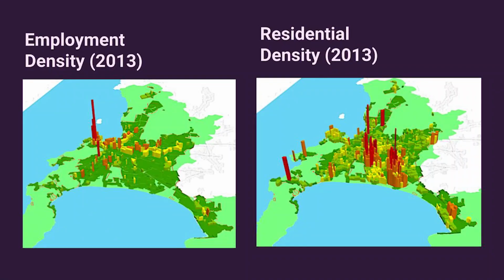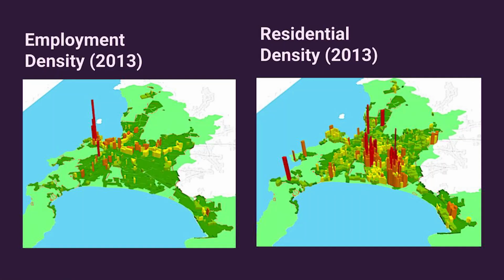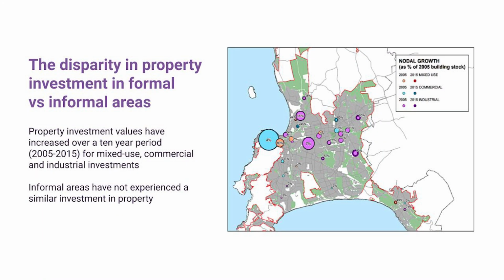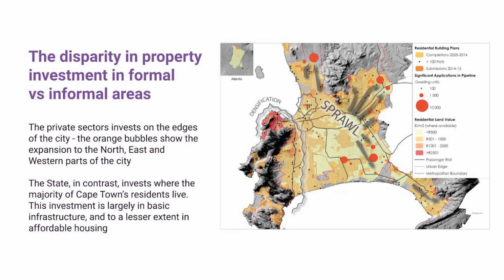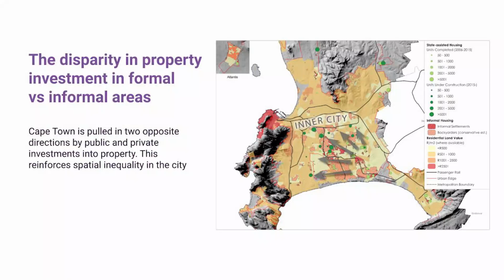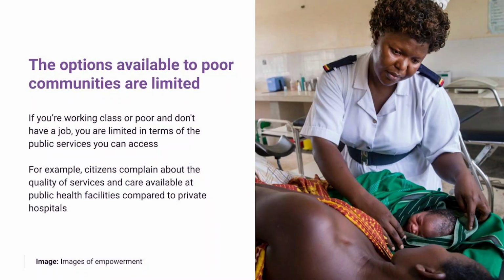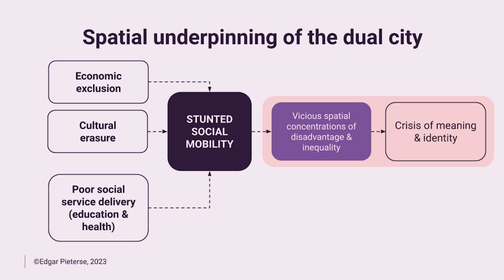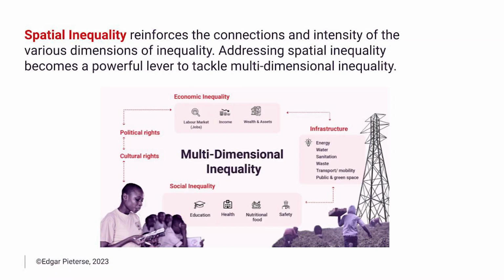M3S3 2 Spatial Inequality in Cape Town